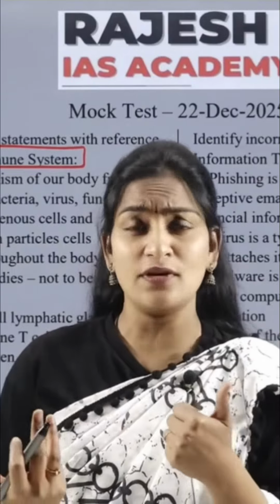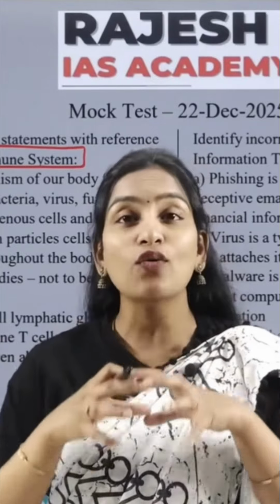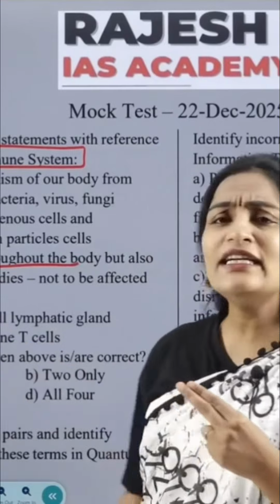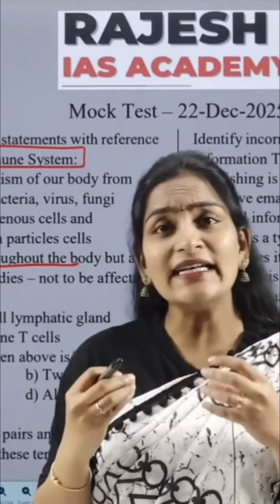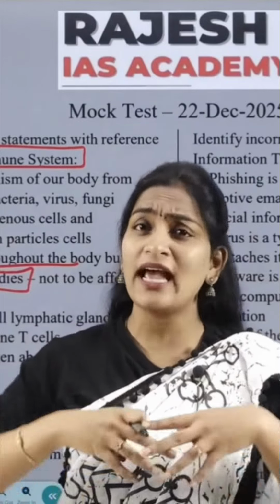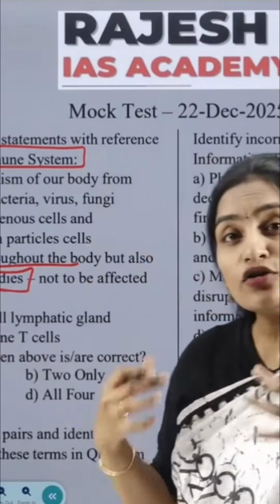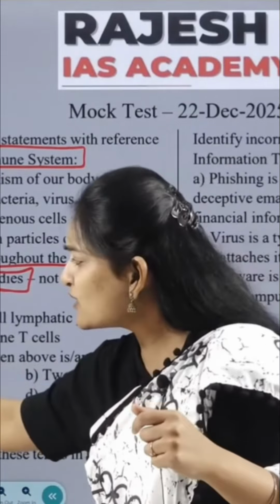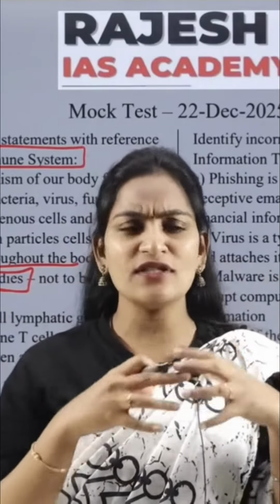analyze your upsc mock test with best faculty by Rajesh ias academy